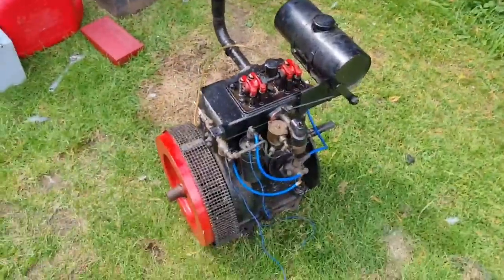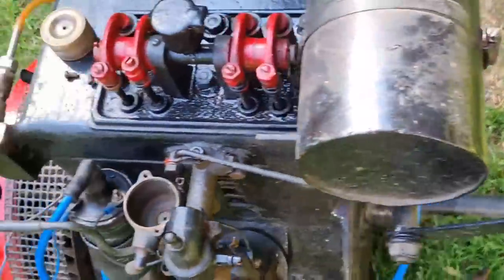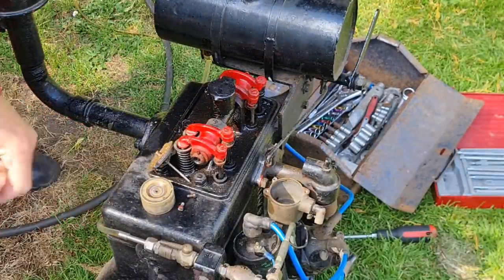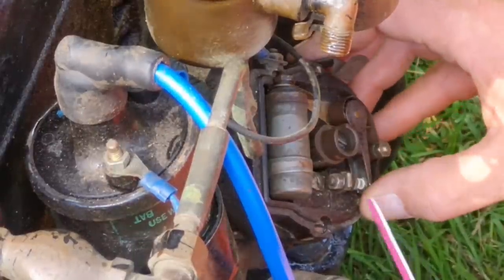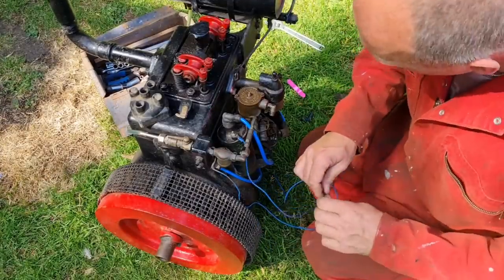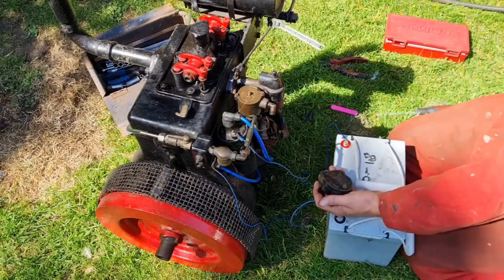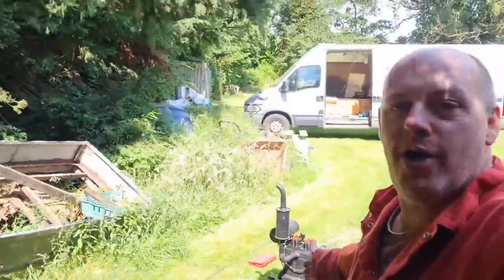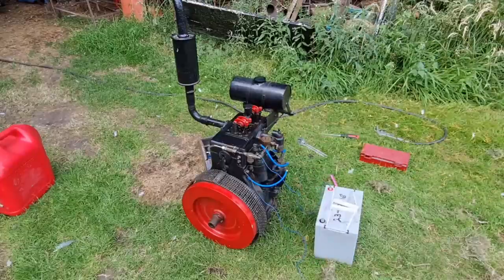Mystery Engine. Will it Start? Will it Run? OHV twin.